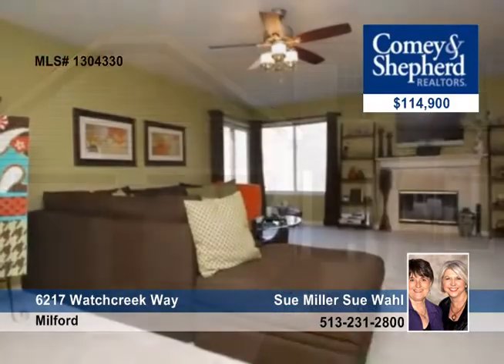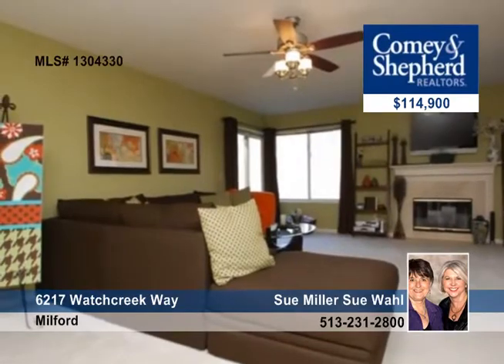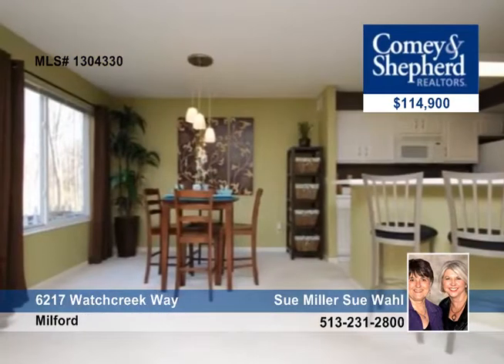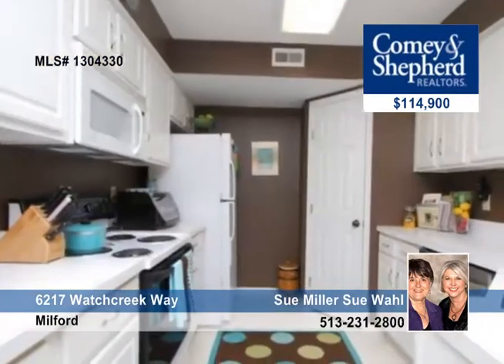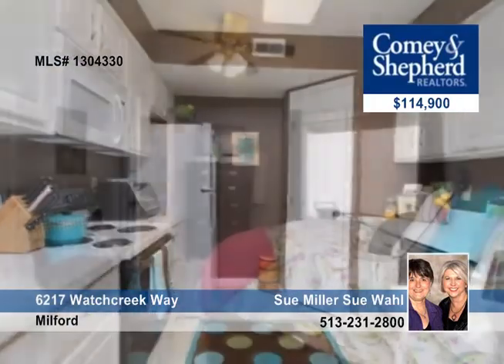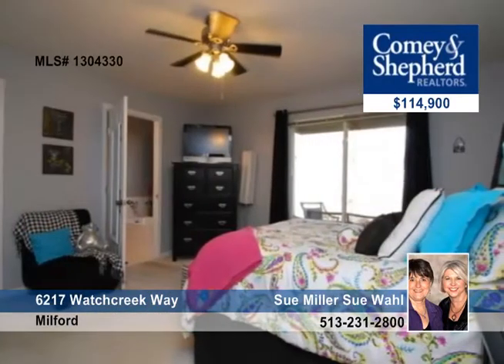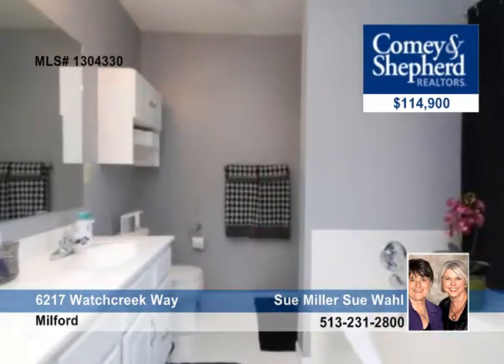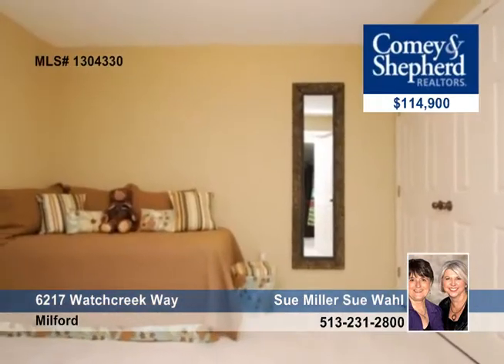Home for sale in Milford, OH | $114,900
Stunning decor. Very open &amp; versatile floor plan. Walkout to covered patio &amp; enjoy the view of the woods. Equipped kit w/counter bar &amp; pantry. Study has french doors &amp; could serve as a 3rd bdrm. Master features a garden tub &amp; walkin closet.